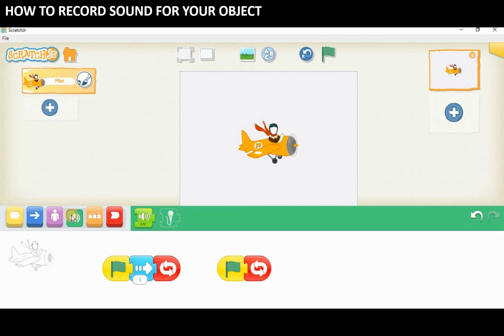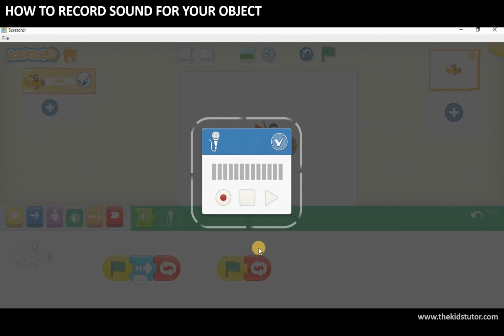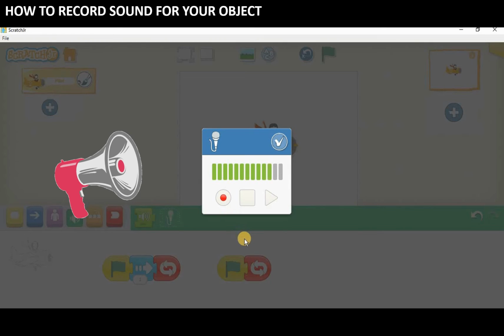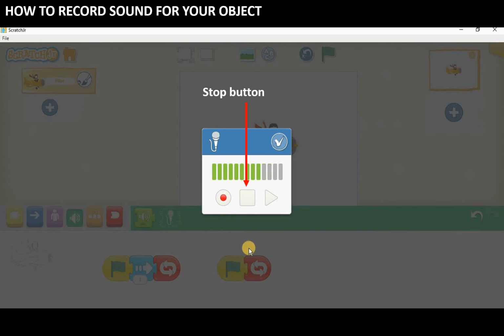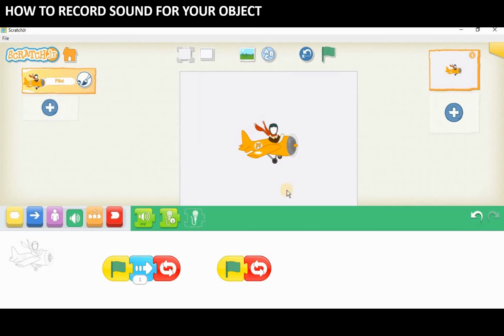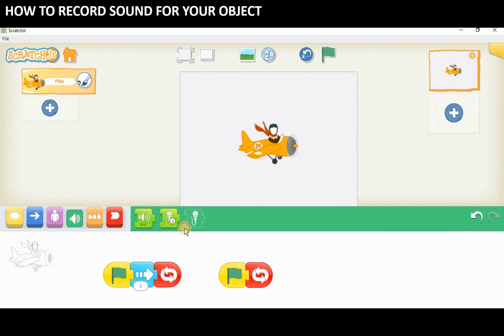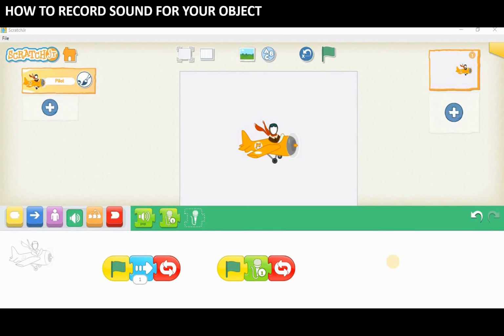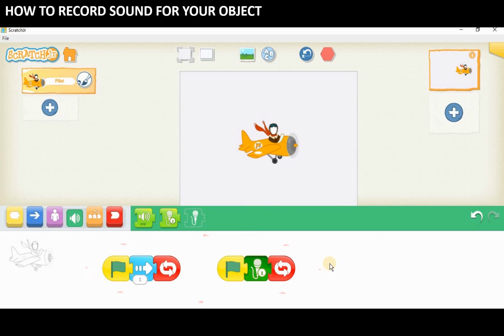Coding in ScratchJr | Book4 | Page 74 | English